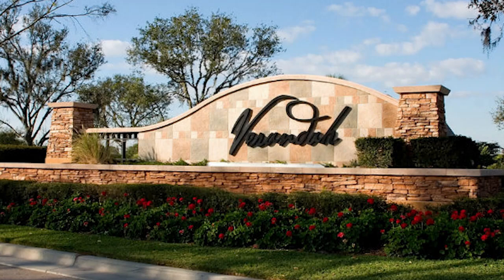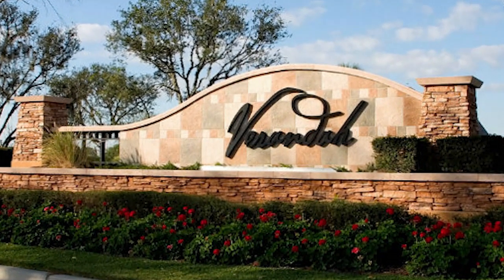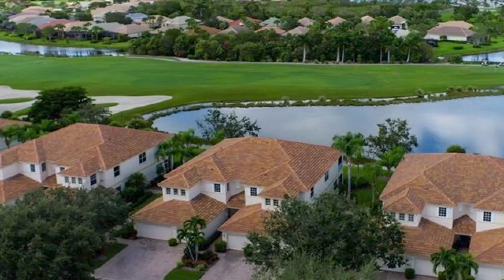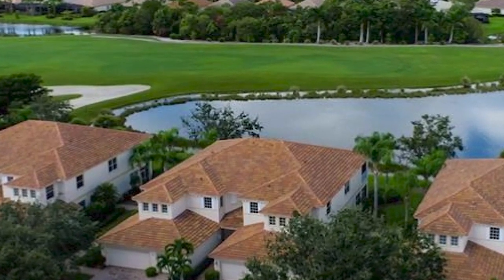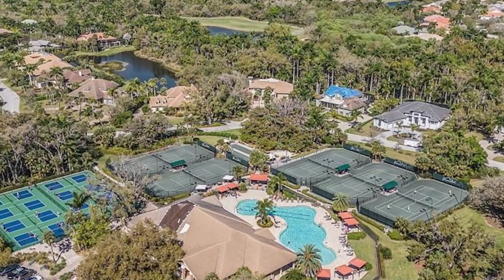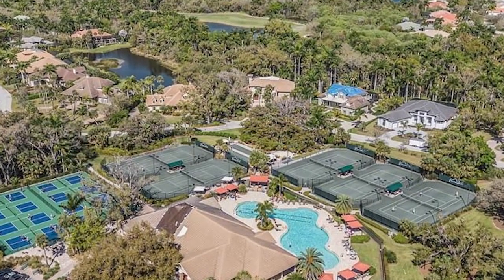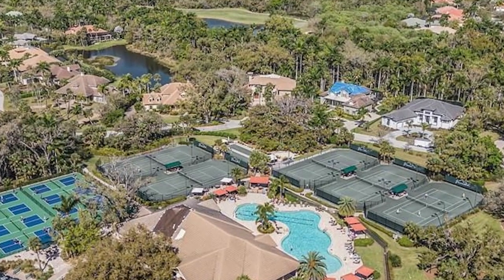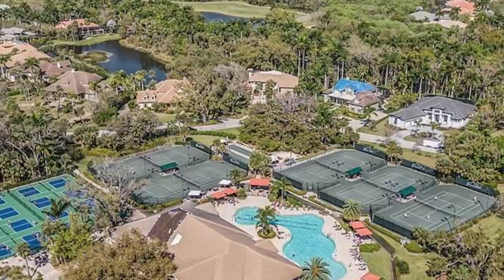Discover Luxury Living at Verandah Country Club in Fort Myers, FL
Welcome to the Verandah Country Club in Fort Myers, Florida! 🌴✨

In this video, I take you on a tour of the vibrant and luxurious Verandah Country Club community. Nestled along the scenic Orange River, Verandah offers an unparalleled lifestyle with stunning homes, beautiful landscapes, and top-notch amenities. Enjoy golfing on two championship courses, relax at the resort-style pool, and savor gourmet dining at the clubhouse. Discover the active lifestyle with our tennis courts, fitness center, and extensive trail system perfect for biking and walking. Whether you're looking for a peaceful retreat or an active social scene, Verandah has it all.

Join me as we explore what makes Verandah Country Club the ideal place to call home! 🏡

I'm grateful to get phone calls, texts and emails from people just like you who are moving to the Fort Myers Florida area.  And if you are thinking about making a move to Fort Myers, I can help you find the perfect area in Fort Myers for you.  Reach out ANYTIME.  Days, nights, weekends, I'm here to serve you and help you land in the right spot.
LET'S CHAT ABOUT MOVING TO FORT MYERS!
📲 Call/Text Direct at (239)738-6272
This channel is for people moving to Fort Myers FL and its suburbs, living in Fort Myers Florida and its suburbs, or relocating to Fort Myers Florida and its suburbs. We chat about what it's like living in Fort Myers Florida, and the best places to live in Fort Myers suburbs so you can see if living in Fort Myers is right for you.

If you want to see what it's like living in Fort Myers Florida and whether moving to Fort Myers Florida is right for you, make sure to subscribe and tap the bell so you can see all of our latest videos about the Fort Myers Real Estate market.

No matter where you are in the process, reach out!  As a born and raised Fort Myers girl I'm here to help you find the best place for you to live in Fort Myers Florida.

Jessica Gatewood Real Estate Broker BK3222156